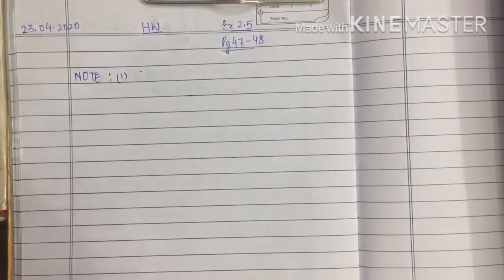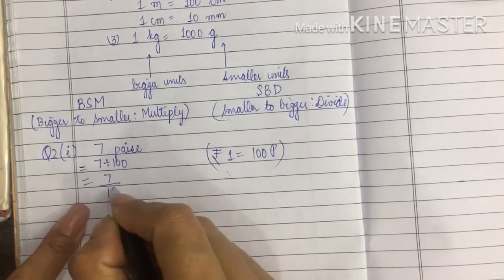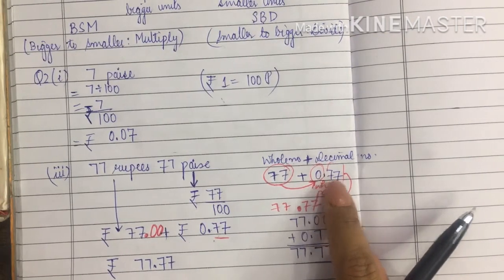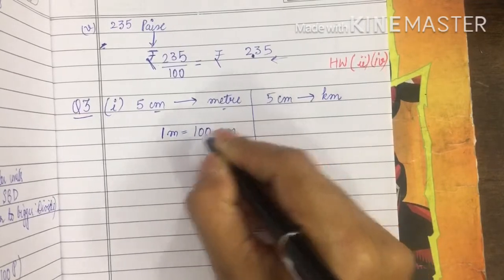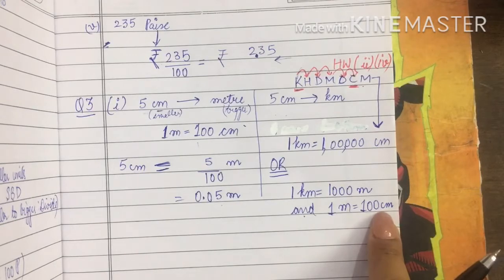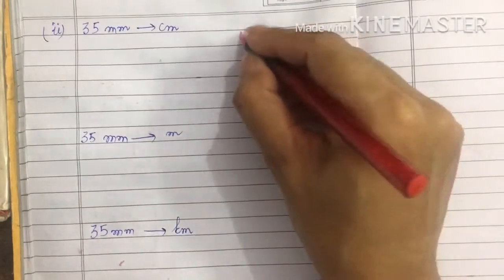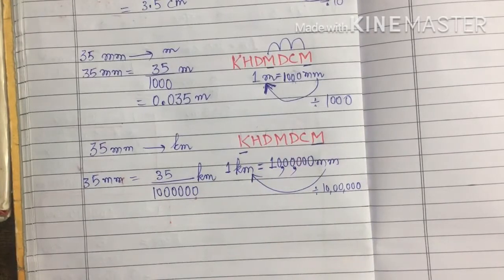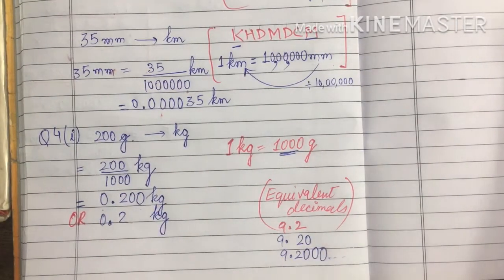Class VII~NCERT~Ch 2~Ex 2.5~Q2, Q3, Q4